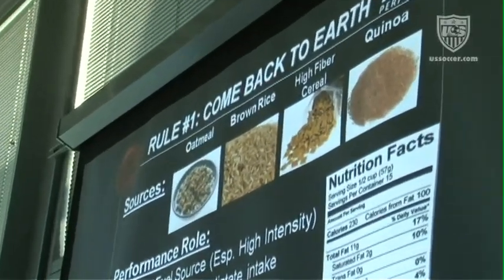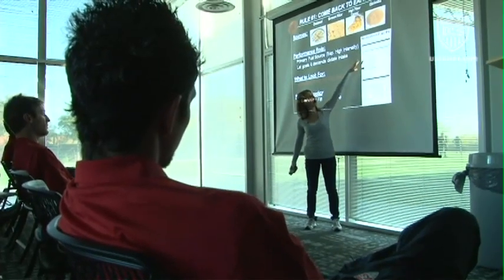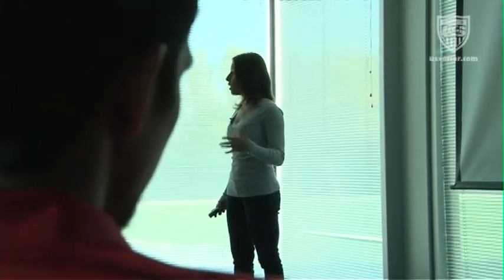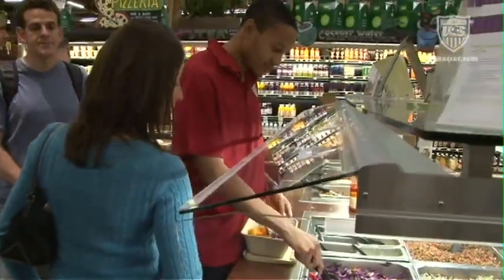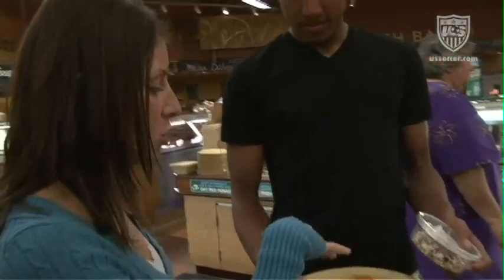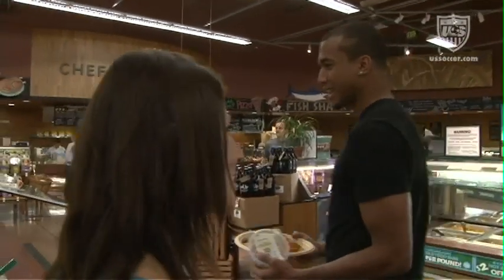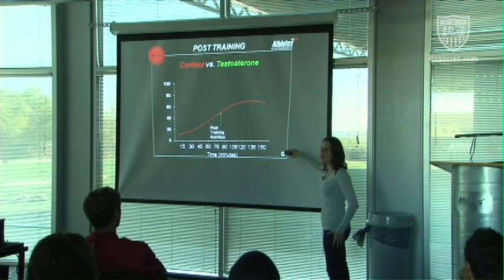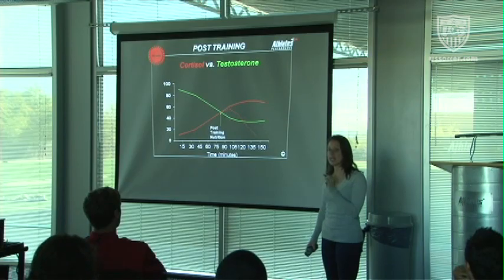Studio 90: Nutrition 101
The U.S. Men's National Team receives instruction on the fundamentals of proper nutrition, and then players get a chance to put that information to use when they are asked to assemble their own meals.